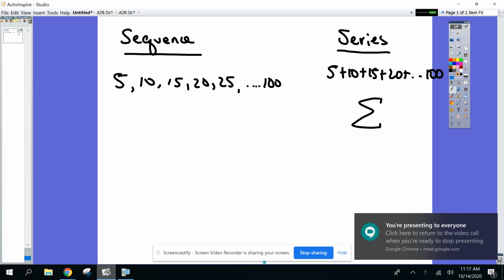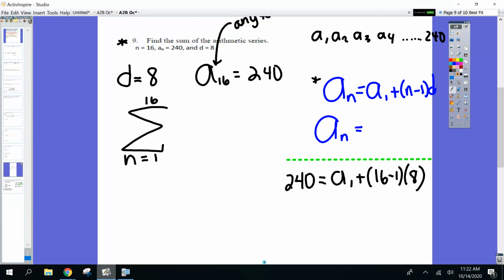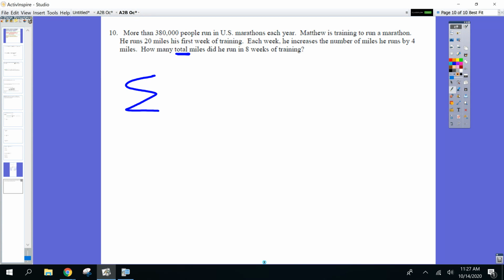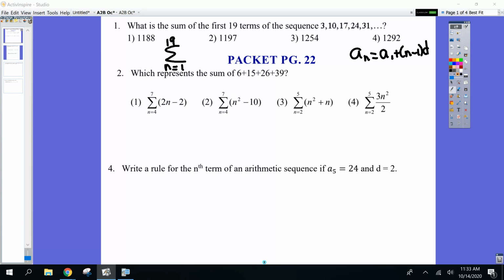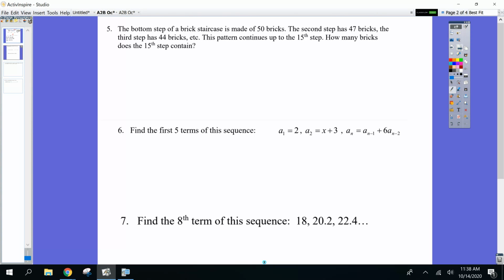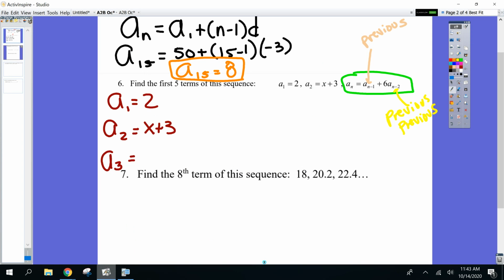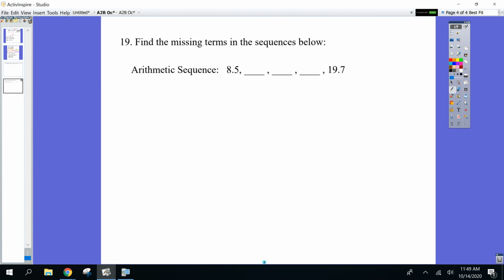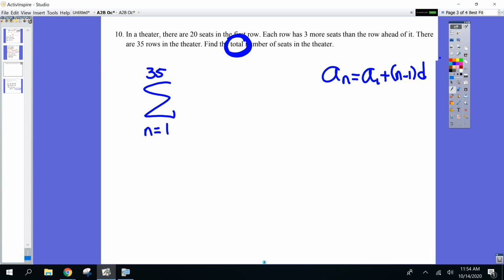A2B Oct 14th - Unit 2 Review For Quiz